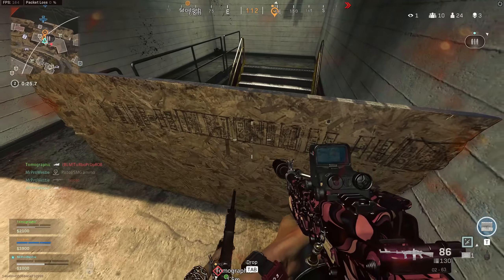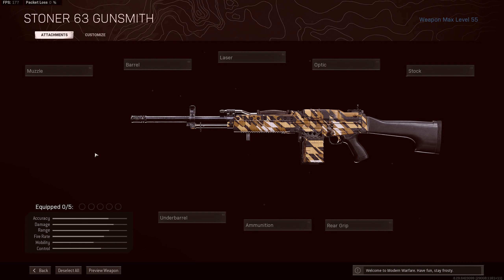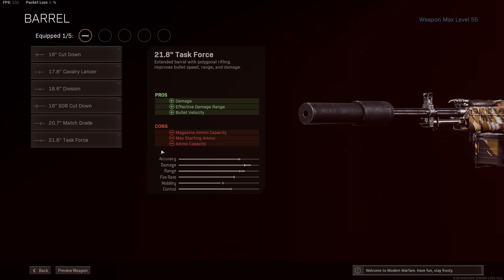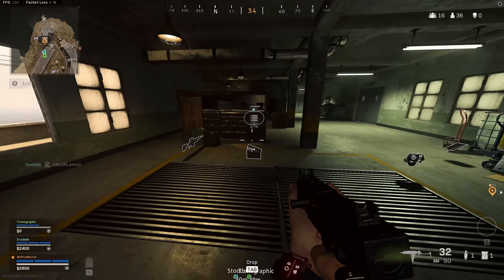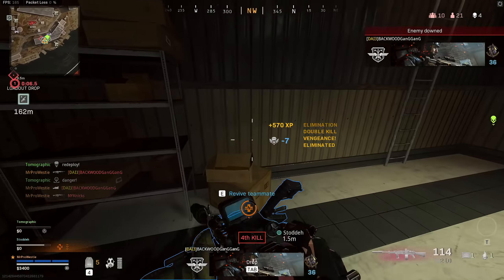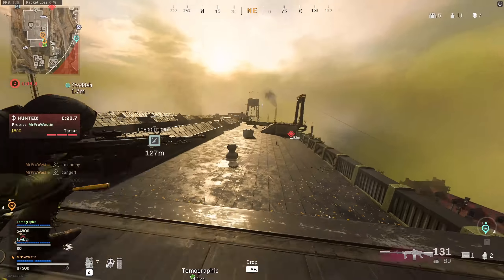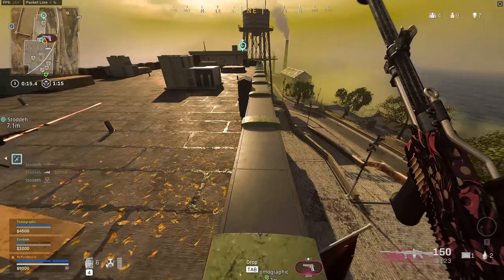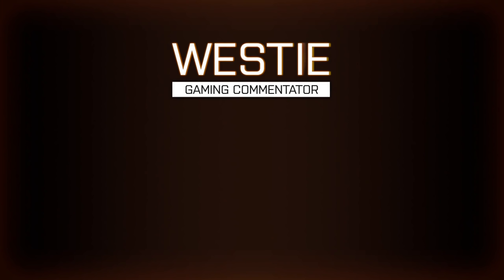The NEW MAX UPGRADED Stoner LMG in Warzone has EXTRA DAMAGE!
Today we start our foray into the new weapon loadouts and class setups in Warzone, starting with something powerful. The new max upgraded Stoner LMG in Warzone has extra damage if you equip the right barrel! The Stoner is definitely a weapon you're going to want to rank up. Try this Warzone Stoner best class setup (best loadout) and let me know what you think of it in the comments below.